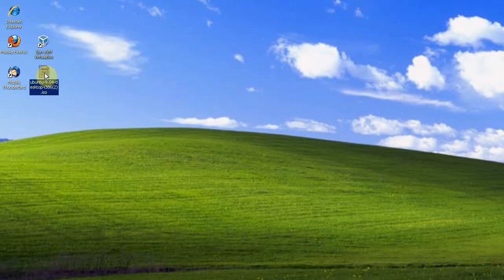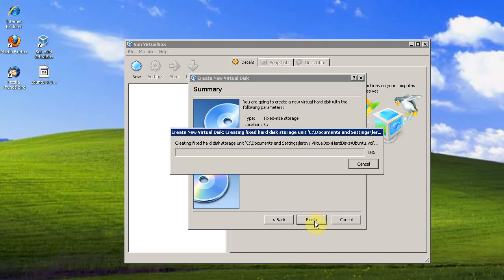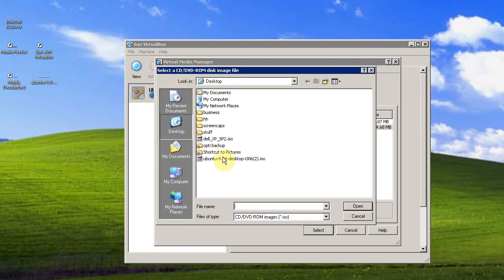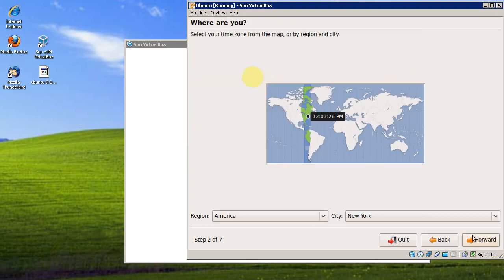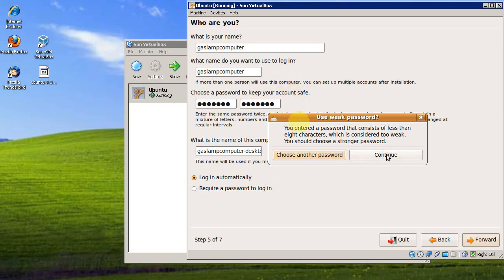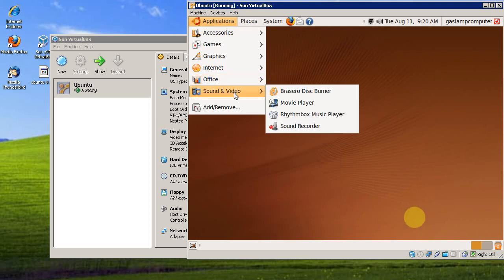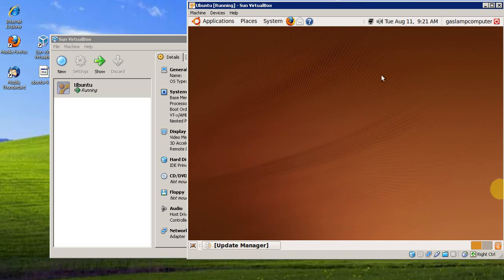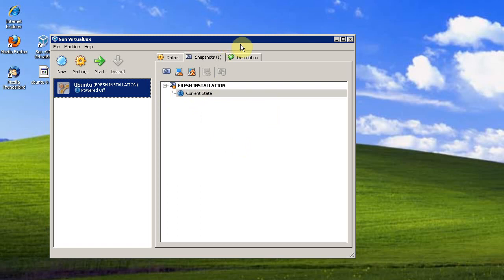How To: Create a Virtual Machine with Virtualbox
Learn how to create a simple virtual machine with Virtualbox.  Virtual machines can be used to learn how operating systems work, software debugging, sandbox internet browsers, or for running potentially unstable or unsafe software.

I used the following software in this video.